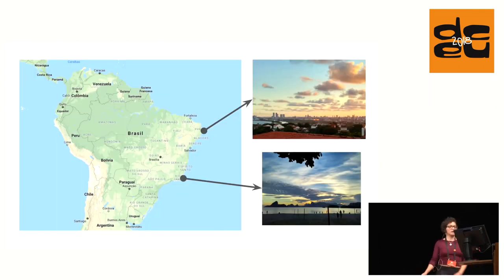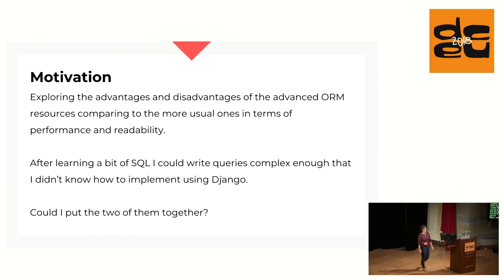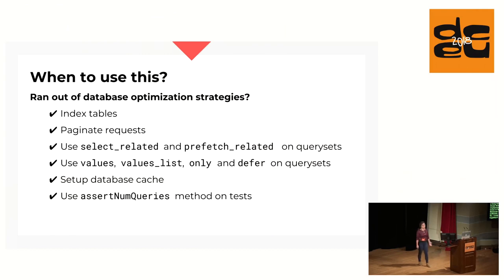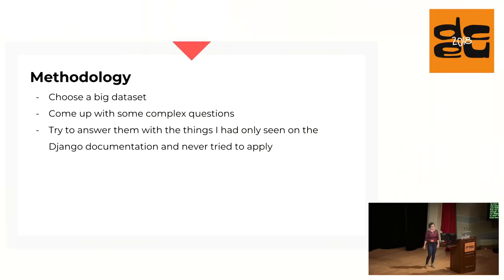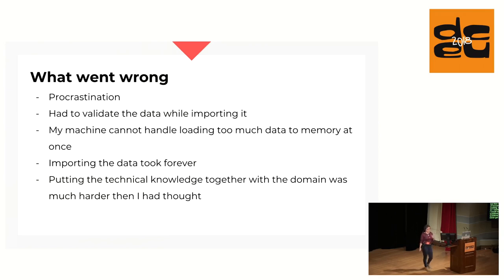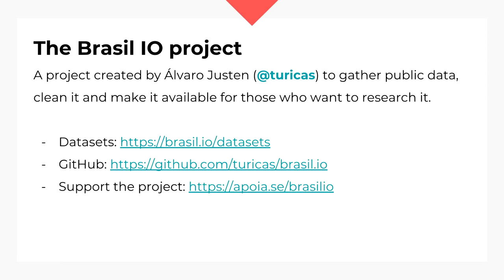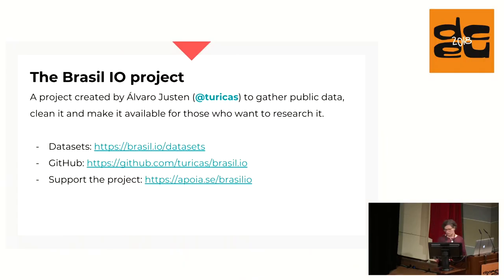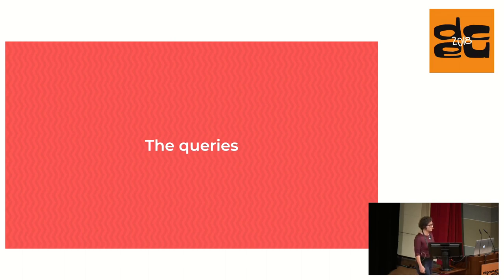DjangoCon 2018 - Making smarter queries with advanced ORM resources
Django ORM has lots of resources for making complex database queries and the documentation brings good examples on how to apply each one of them, but understanding how to orchestrate all of those resources on real-life projects may not be so simple. My goal with this talk is to show through examples how to combine some of the QuerySet Methods, Query Expressions and other optimization techniques to make the most of DB resources when processing information inside the code is not an option.

When we start modelling an application, we don’t always know how it’s models will evolve and it may be even more difficult to foresee their behaviour when big amounts of data are stored in their respective tables. With tables getting bigger through the project’s life apparently harmless operations may become impossible to make. Thankfully, databases are already prepared for dealing with large amounts of data and resource consuming operations and Django’s ORM provides solutions for most of them.

For this talk I’m going to build an example Django project, populate it’s tables with big enough datasets and formulate complex questions to demand the most on the ORM’s possibilities. For each question I’m writing at least one solution using the resources described in the QueryExpressions section of Django’s Docs to then analyse the SQL generated by it and the pros and cons between operational costs and code complexity.

The following topics will be covered:
    - Using F() expressions for filtering, ordering and annotate operations
    - Using Max, Min, Avg with annotations
    - Compare Subquery expressions to queryset equivalents
    - Present the new Window functions for partitioned operations
    - Using Union queries

Mariana Bedran Lesche